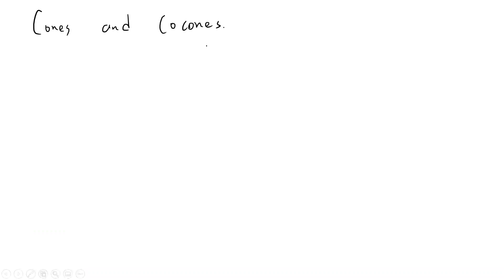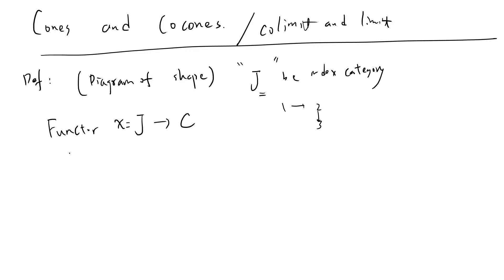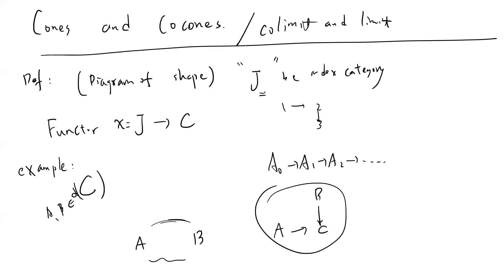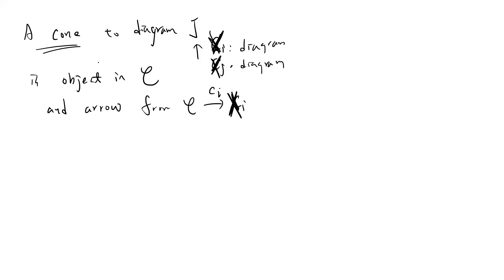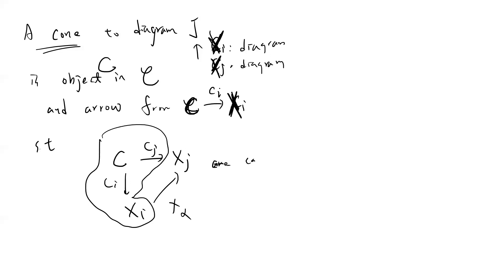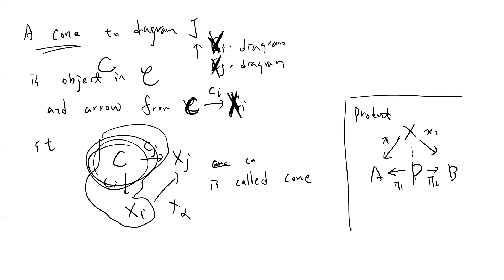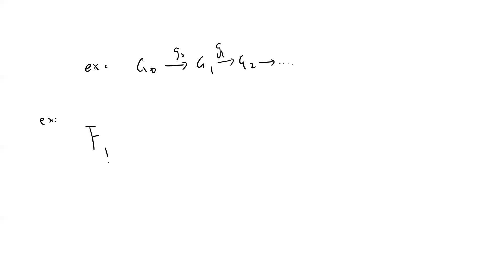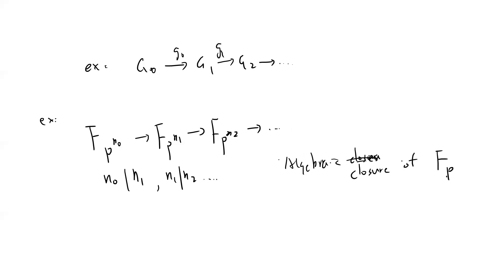Cone and Cocone, limit and colimit, inverse limit and direct limit in Category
I explain the definition of:
what is Cone and Cocone, limit and colimit, inverse limit and direct limit in Category

Real analysis

(algebraic geometry)

0xab3acdec0919be9d429baf2190de2e2a4a384c7e